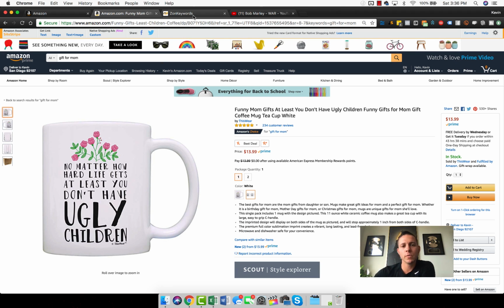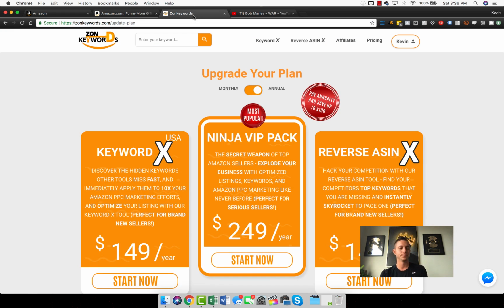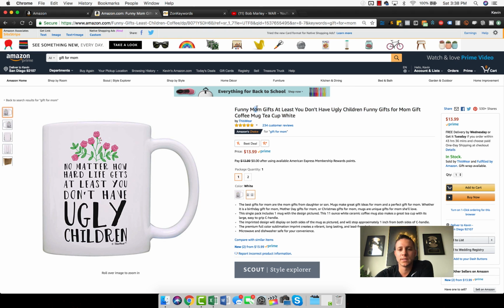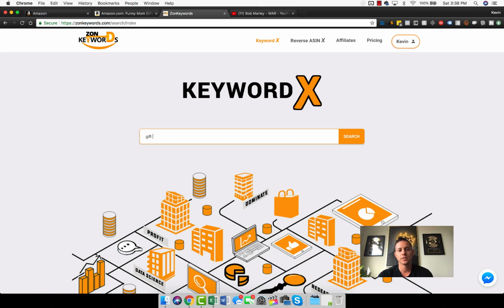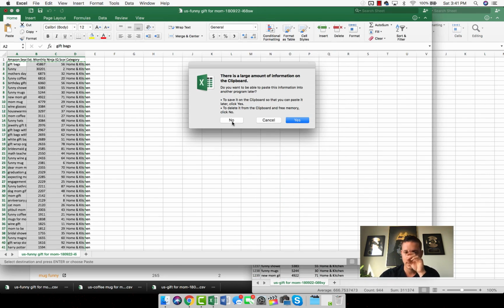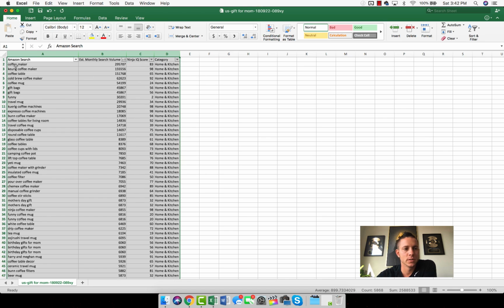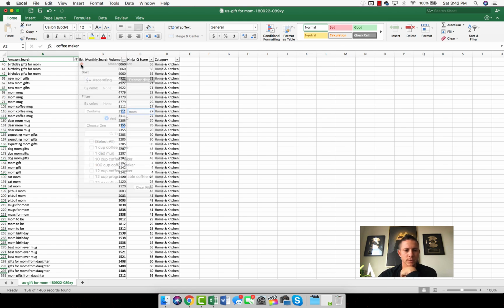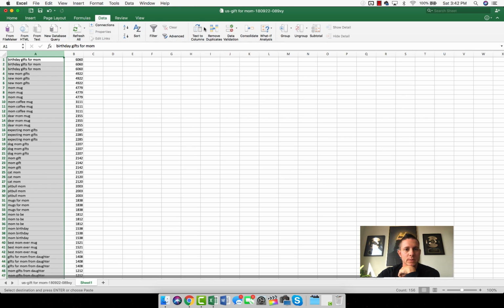02 HOW TO FIND KEYWORDS THAT CONVERT FOR YOUR PRODUCT